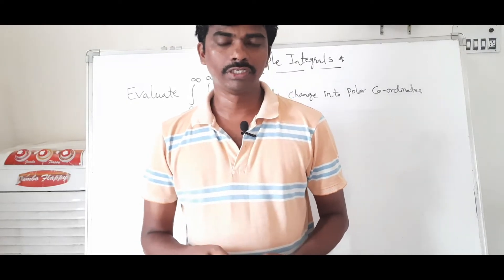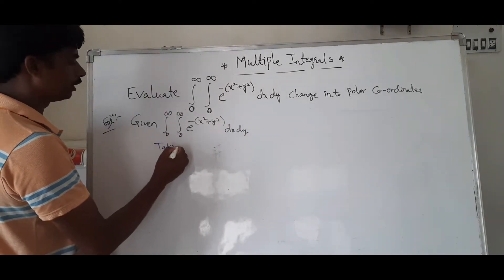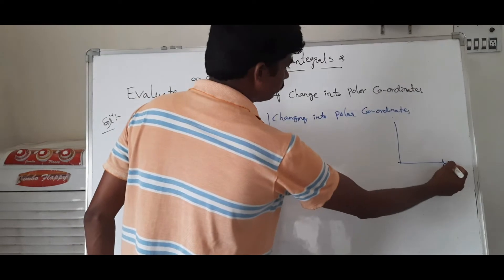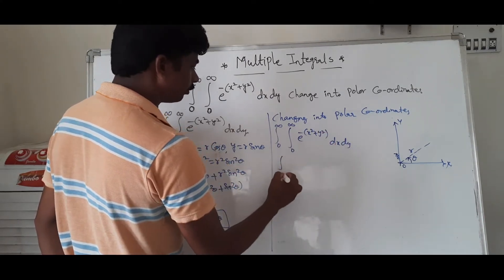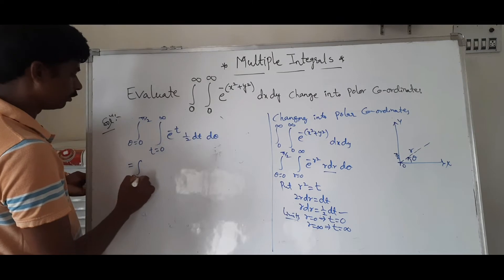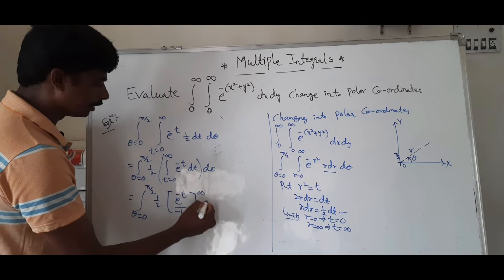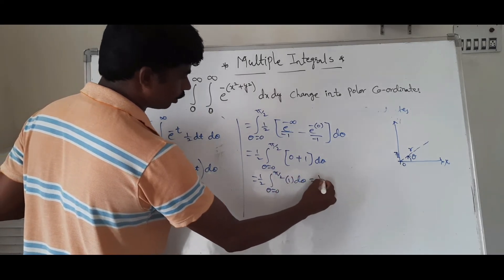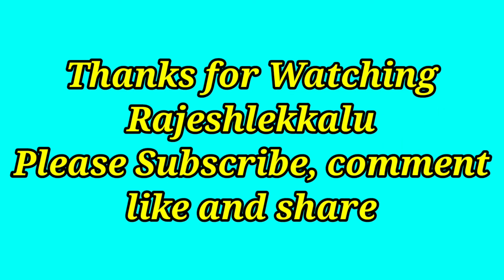B tech| Degree | Multiple integrals | Lecture-2 | Rajeshlekkalu